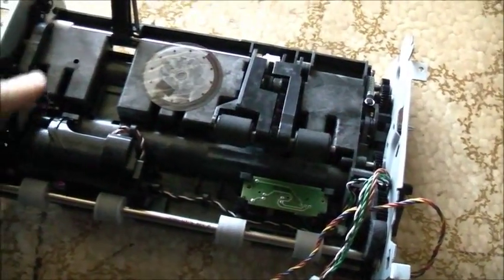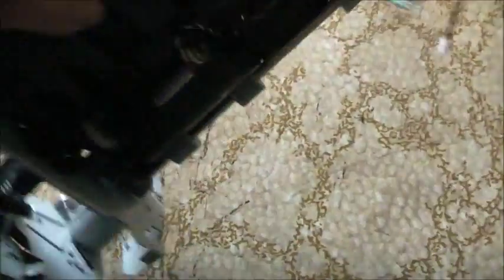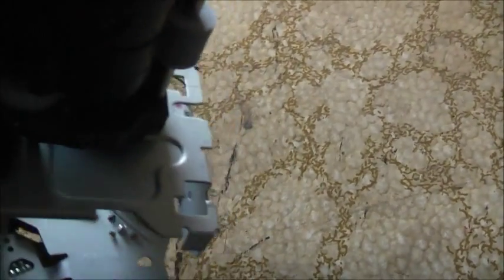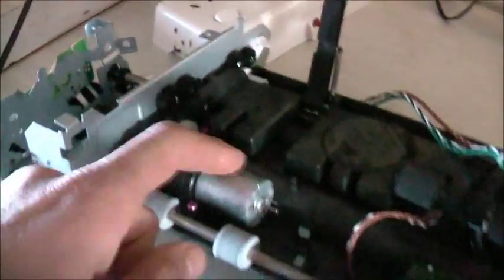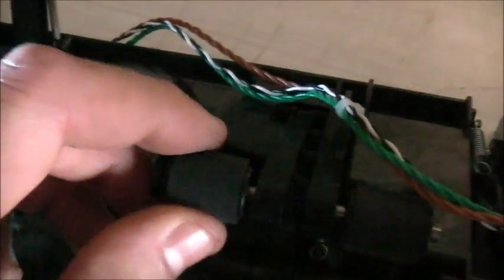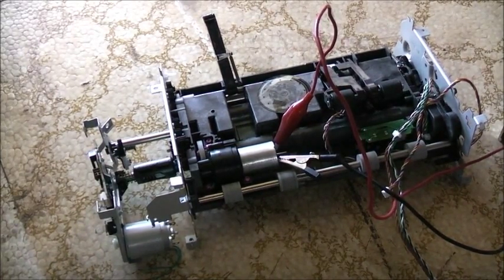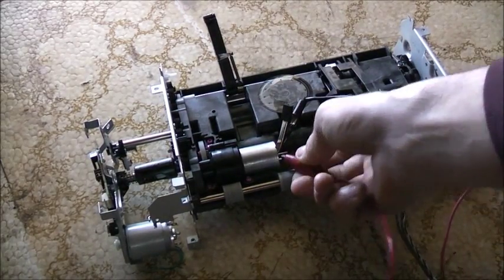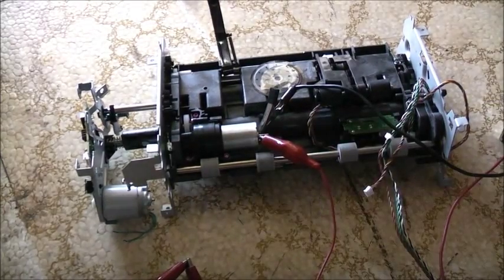Motor Pop & Printer Ink Pump On Variac!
Pump is too interesting to pop!!